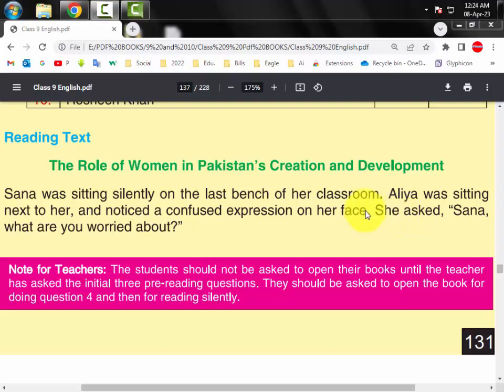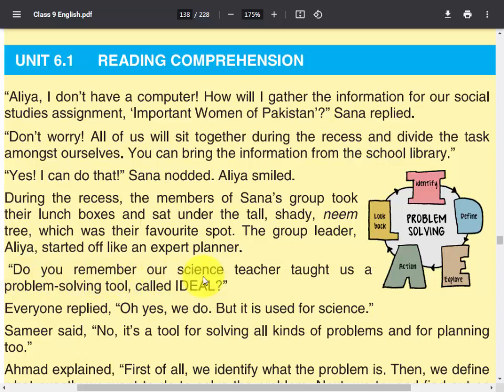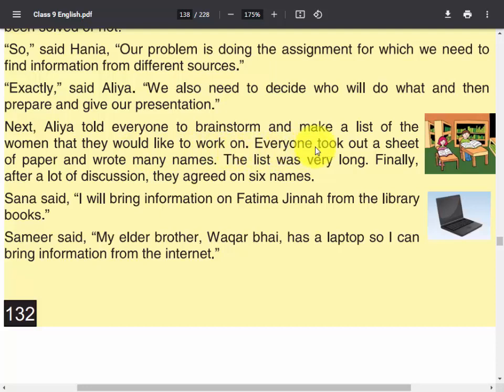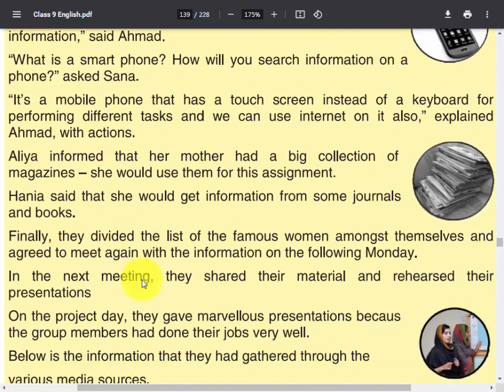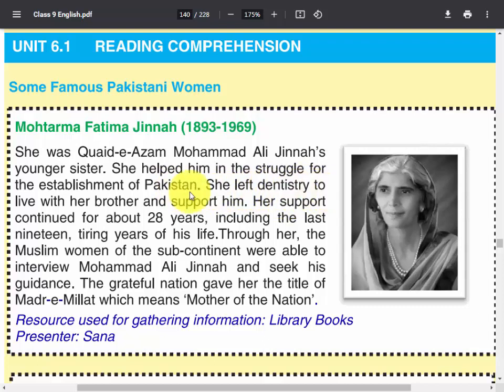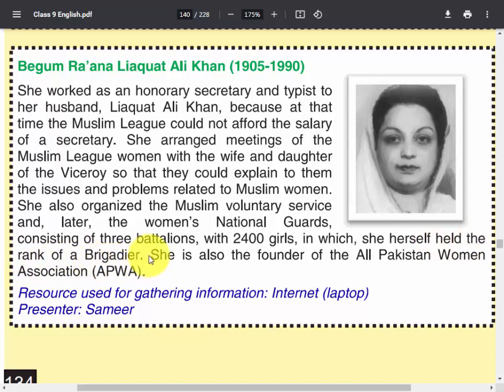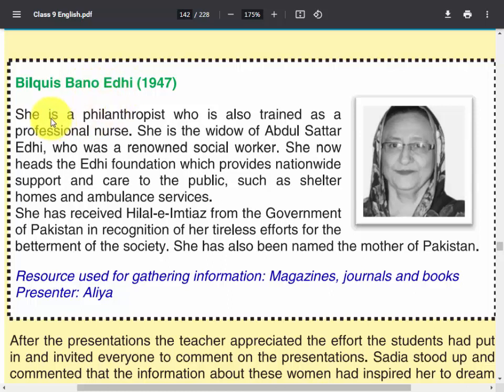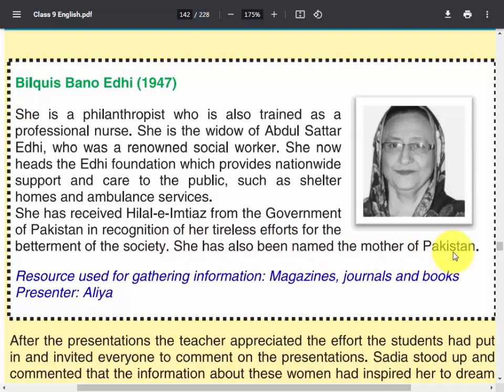Class 9 English Reading Unit 6 Role of women Sir Ali Raza